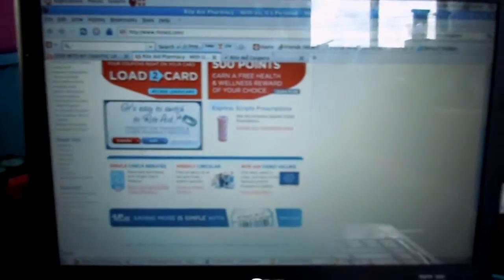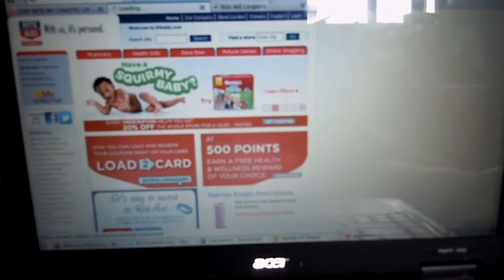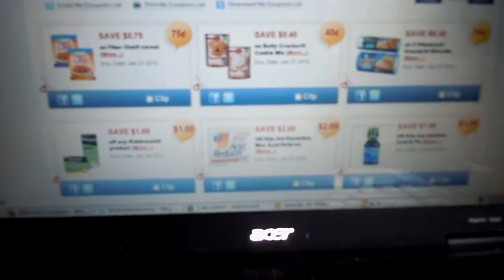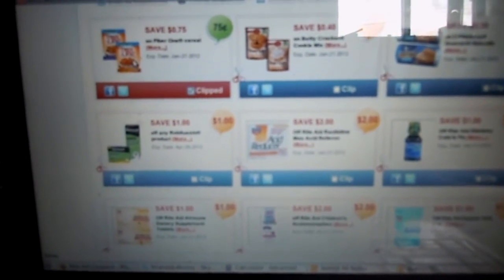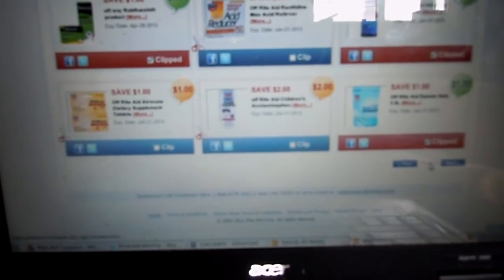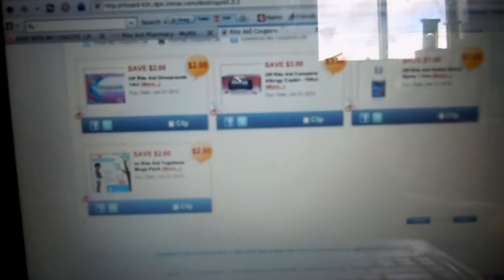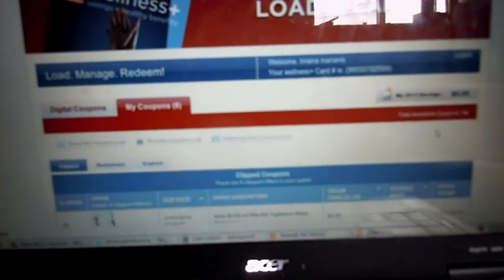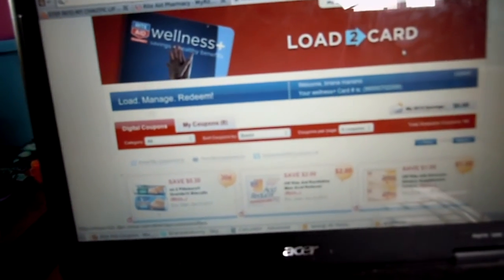Load2card @ Rite Aid